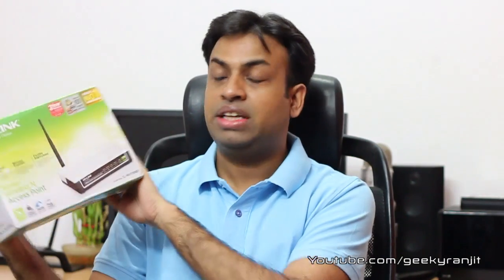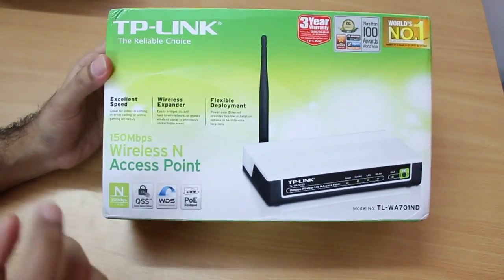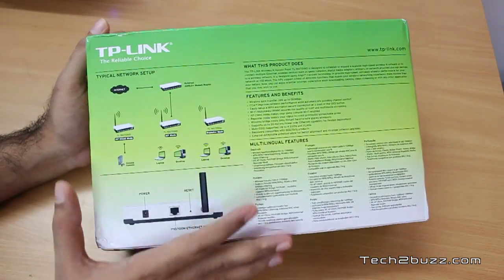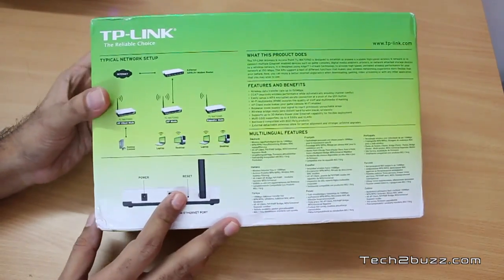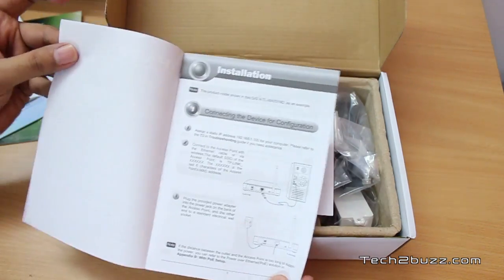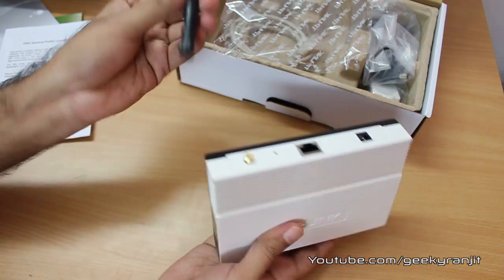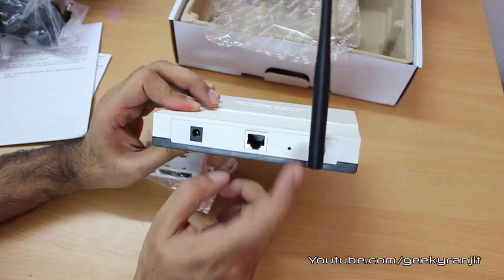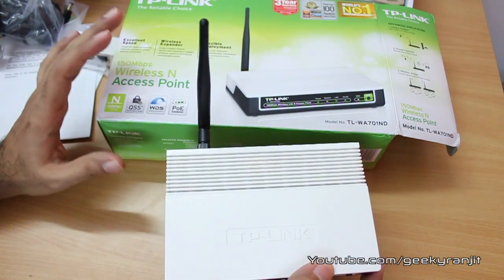TP-LINK WiFi Repeater TL-WA701ND Unboxing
Unboxing and overview of TP-LINK TL-WA701ND Access Point and Wireless WiFi repeater using this AP in repeater mode you can extend the range of your existing wifi network to place where if was not possible earlier and I do the unboxing of the same.